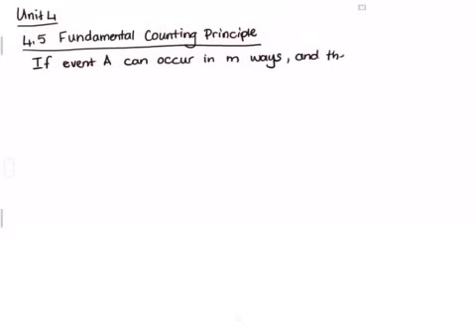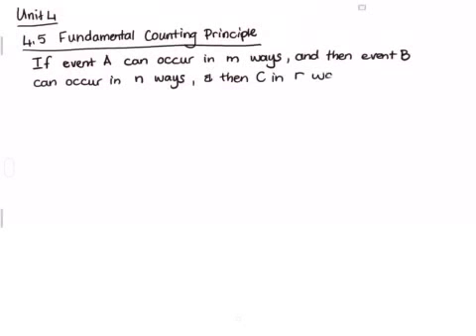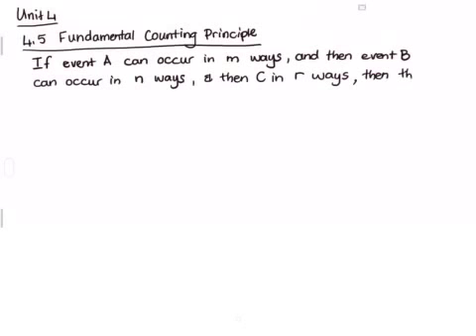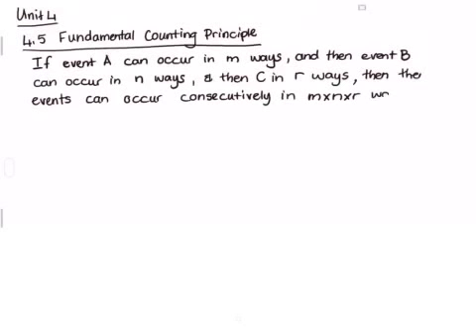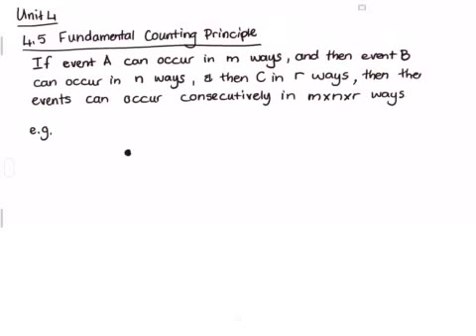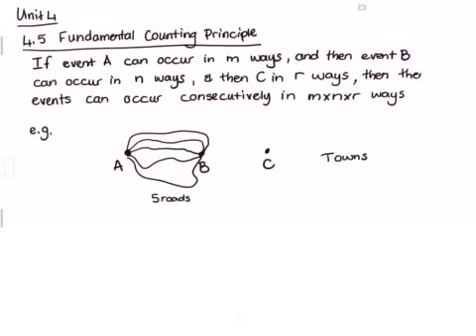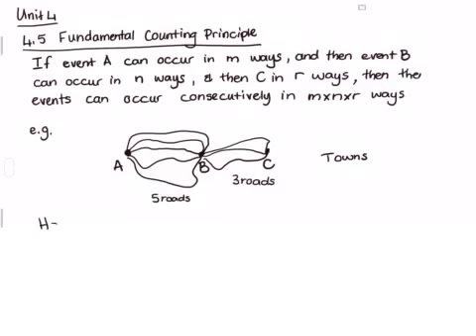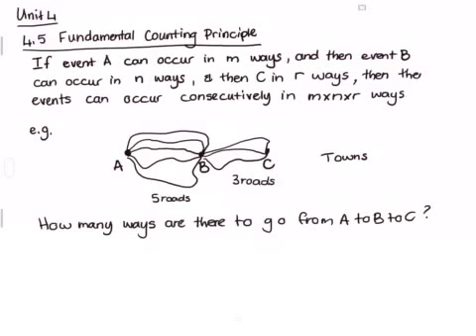UNIT5-5.3-edited READY3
4.5